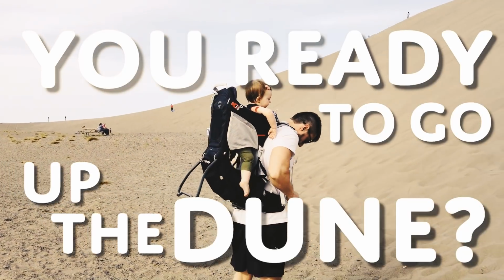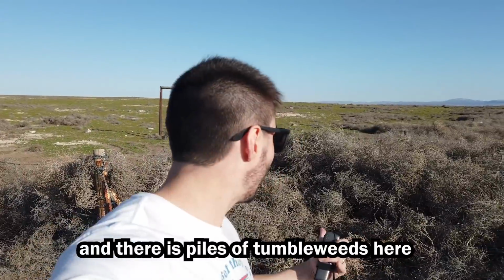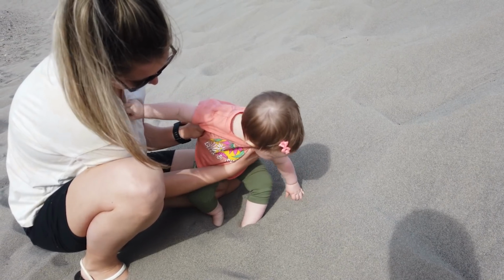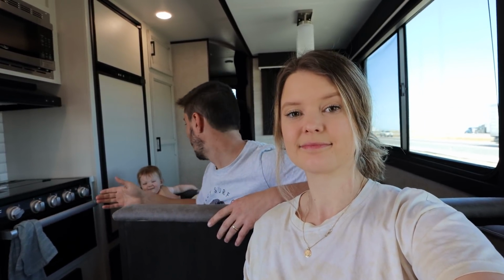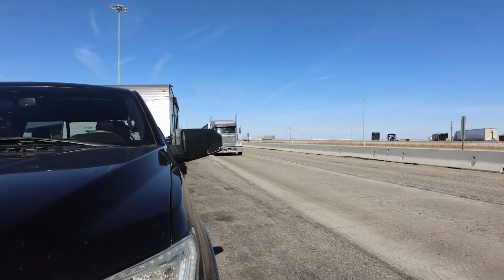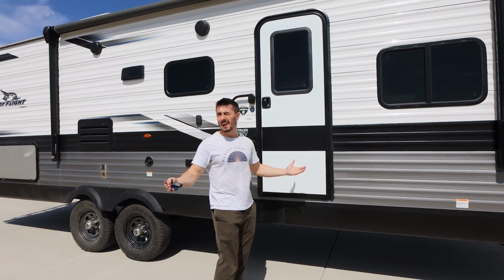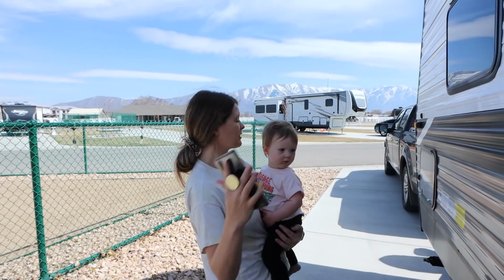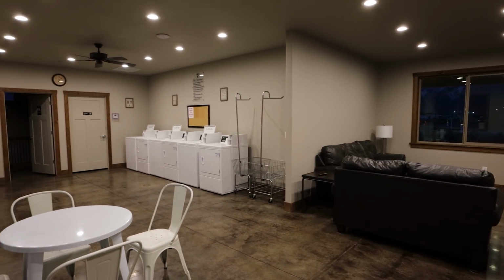Our FIRST RV PARK Experience during our USA RV Trip!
WELCOME to UTAH! On today's continuation of our USA RV Trip, we talk about our experience as a traveling RV family through Idaho and settle in to our first ever RV Park for the night. It was located in the town of Tremonton on the outskirts of Salt Lake City so seemed like the ideal location to take a break from the RV travel and set ourselves up well for more driving the RV travel trailer days to come.

So far still loving our new 2022 Jayco Travel trailer and it's working great for our family rv living adventures. Being back to full time RV living with this 100 day USA trip and then continuing right on in to Canada means we really wanted to find a RV trailer the right size for family RV life. Hope you've enjoyed the journey so far with us, and there will be a whole lot more of RV America adventures to come as we are just getting started and through some of the big travel trailer towing days before we start really RV camping in the Southern USA.

Luke and Alysha 🍁

We will be talking about it officially soon though too!